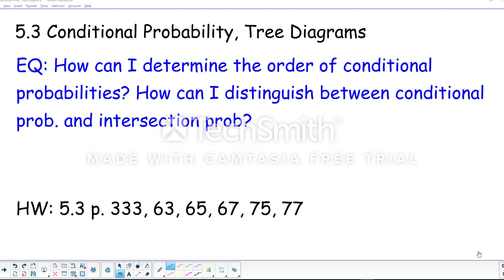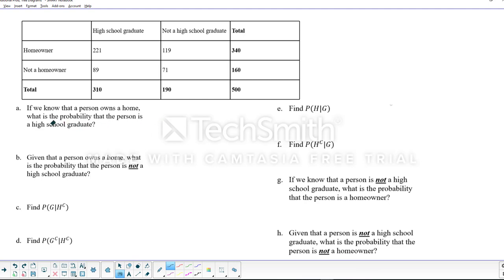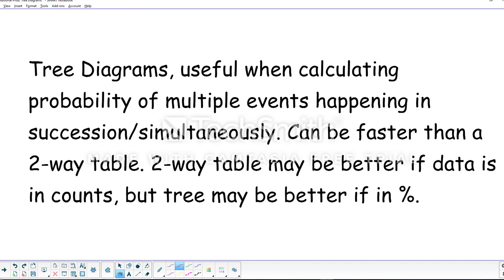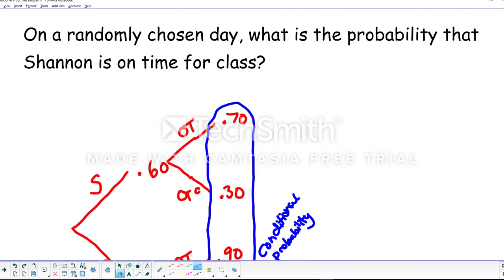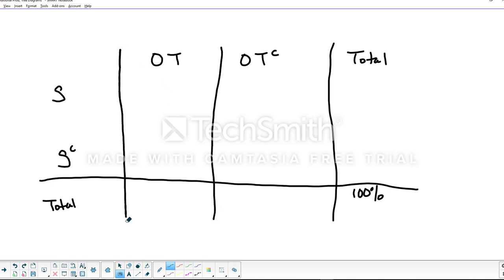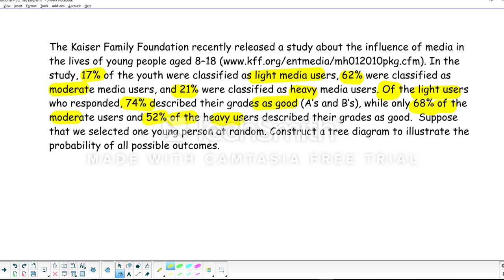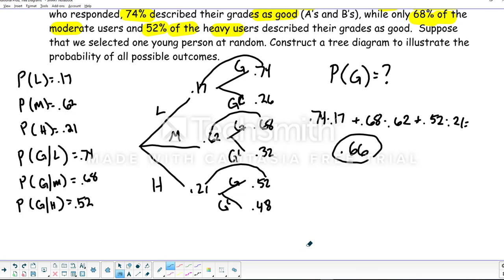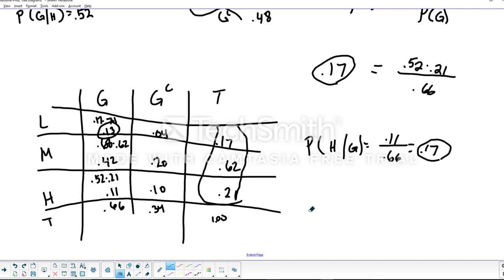5 3 Part 1 Conditional Probability and Tree Diagrams